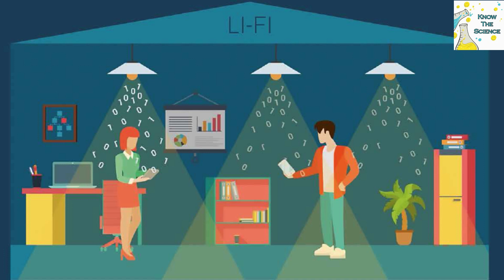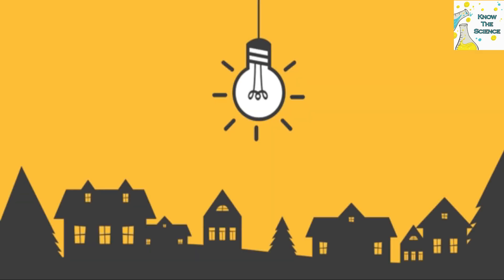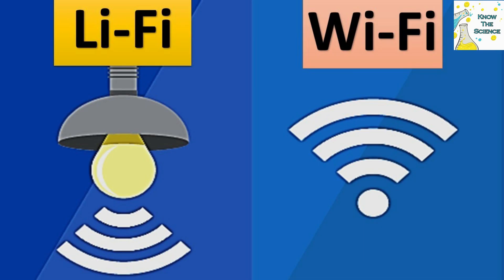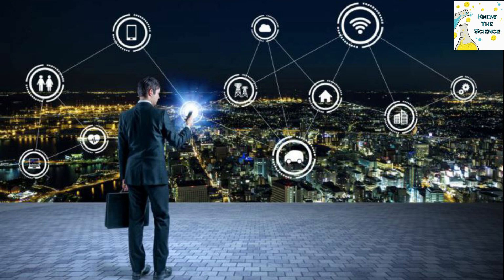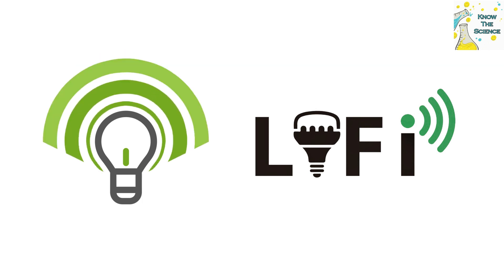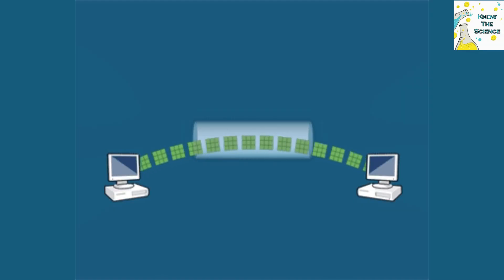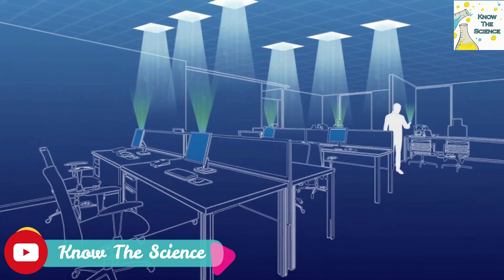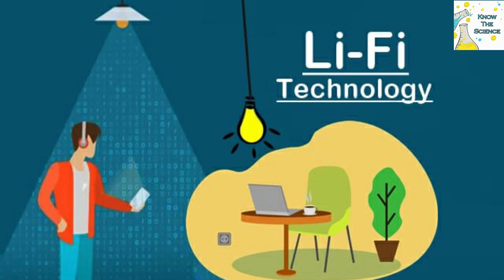What is LiFi technology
Li-Fi (Light Fidelity) facilitates the wireless method of data transmission through Visible Light Communication (VLC) technology and can be up to 100 times faster than Wi-Fi.
Li-Fi (Light Fidelity) is similar to Wi-Fi (Wireless Fidelity) but uses light for data transmission instead of radio waves. It facilitates the wireless method of data transmission through Visible Light Communication (VLC) technology and can be up to 100 times faster than Wi-Fi. It uses solid-state lighting (SSL) such as LED bulbs.

Advantages of Li-Fi:
1- It has less interference.
2- Li-Fi can pass through salty seawater as light can travel through water.
3- It can work in the dense region.